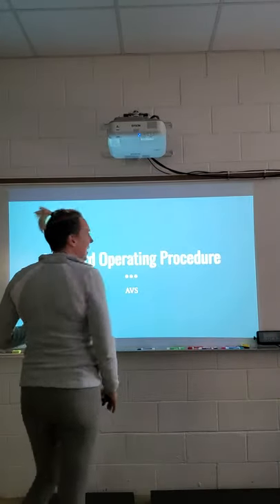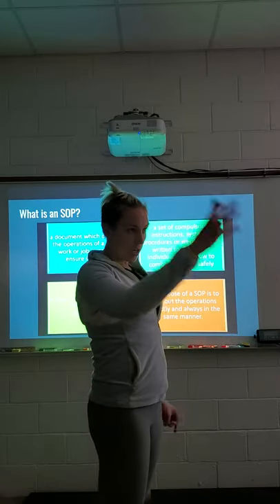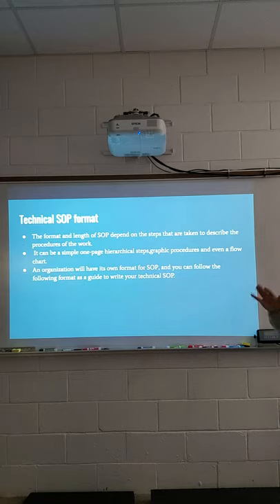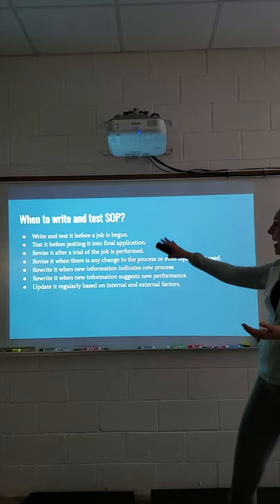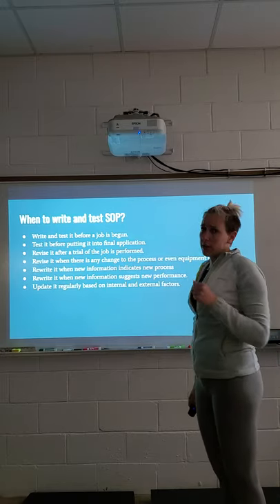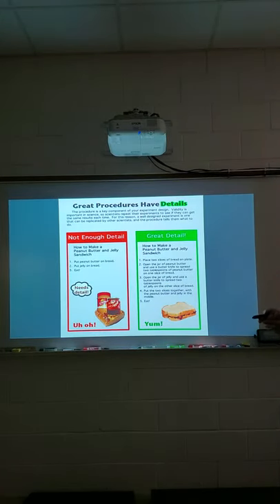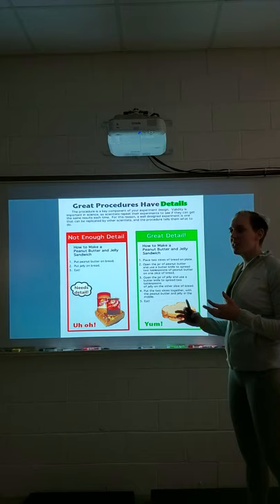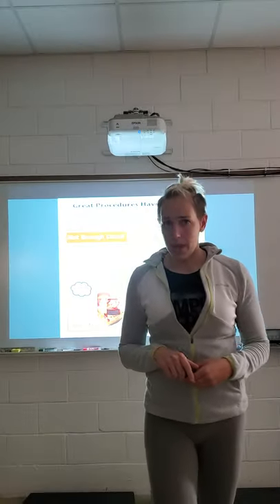Standard Operating Procedures